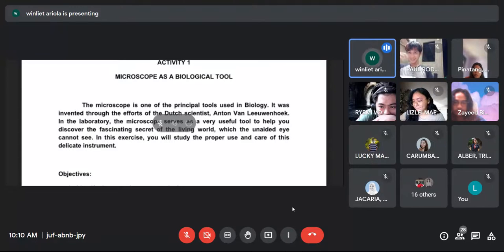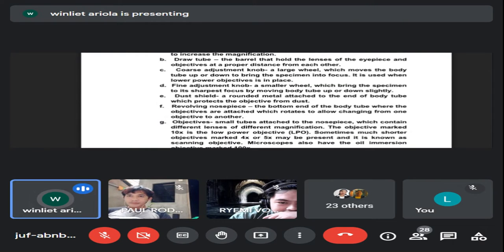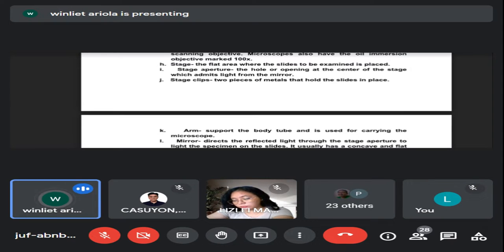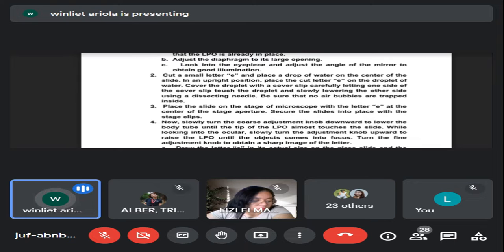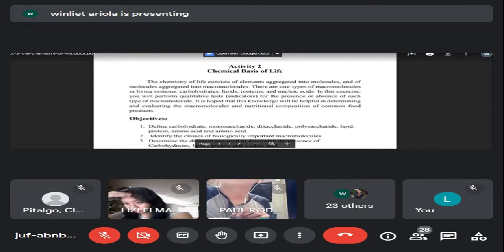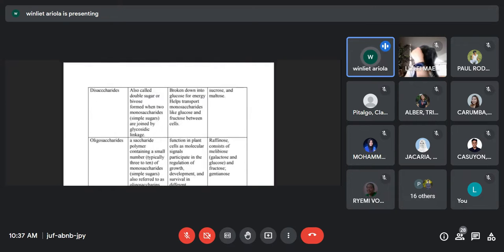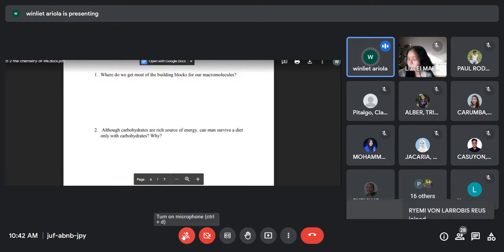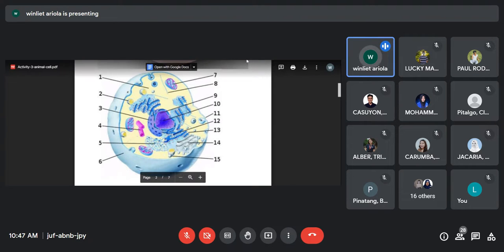gen zoology lab review part 1